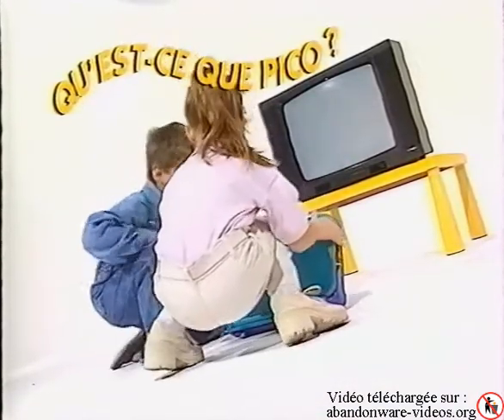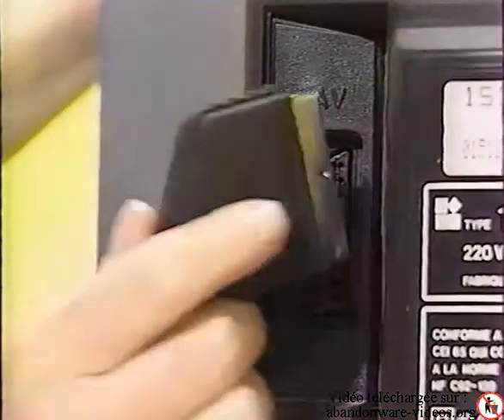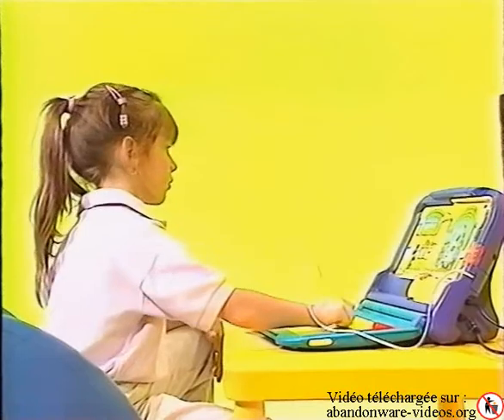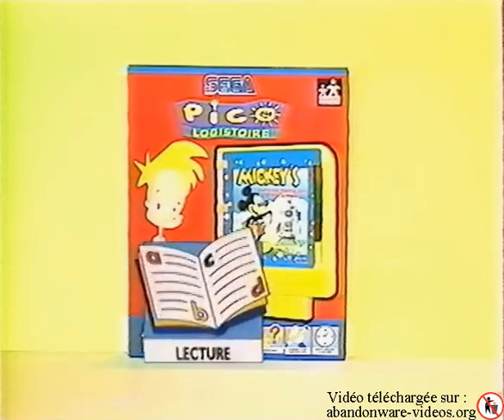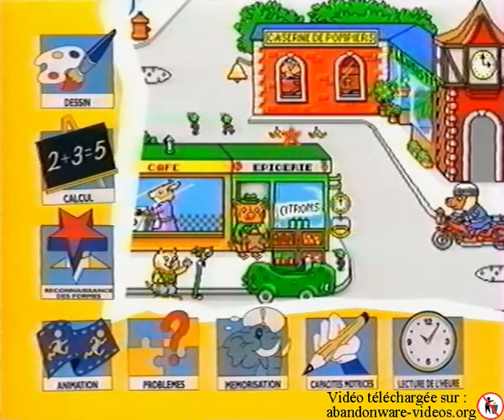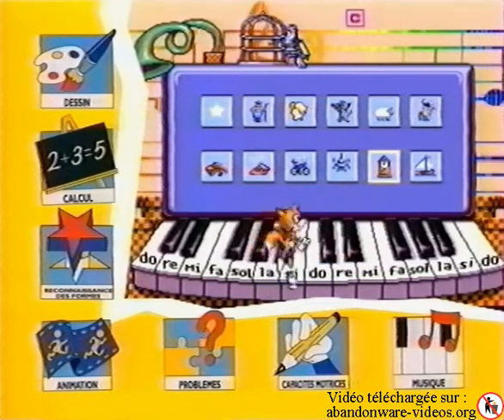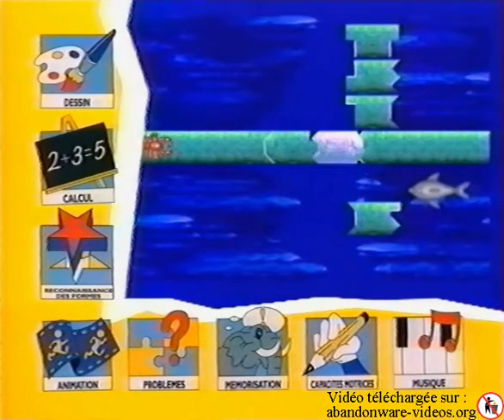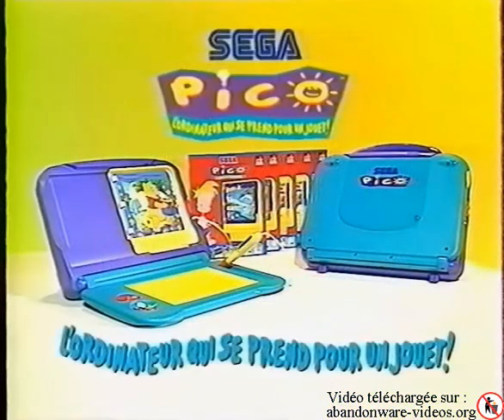SEGA Pico lÔÇÖordinateur qui se prend pour un jouet!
SEGA Pico - l’ordinateur qui se prend pour un jouet!

Format Vidéo. : AVI
Codec. : MPEG-4 Video (XVID)
Resolution. : 698x572
Frame rate. : 25

Format Audio. : MP3
Channels. : Stereo
Sample rate. : 48000 Hz
Bitrate. : 128 kb/s

Durée. : 00:08:43

Voici un VHS-Rip de la cassette de présentation de la SEGA Pico. J'ai fait de mon mieux pour obtenir la meilleure qualité possible.
En espérant que vous trouviez le résultat satisfaisant.

Si vous possédez des enregistrements TV ou des VHS en rapport avec les jeux-vidéo mais pas le matériel nécessaire
à la numérisation, n'hésitez pas à vous manifester sur le forum.
J'en profite aussi pour dire que je recherche toutes VHS et enregistrements TV en rapport avec les jeux-vidéo
afin de compléter ma collection personnelle et enrichir le site.